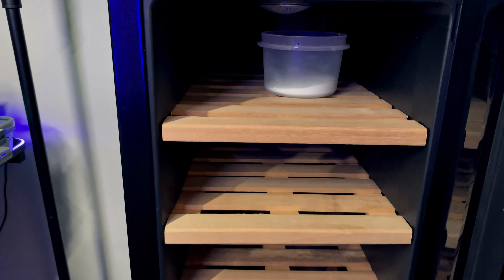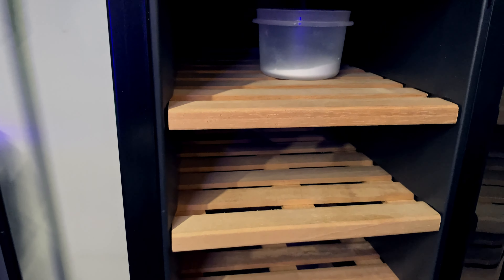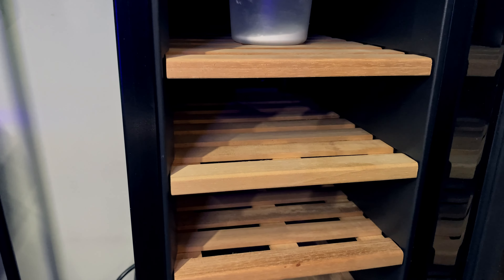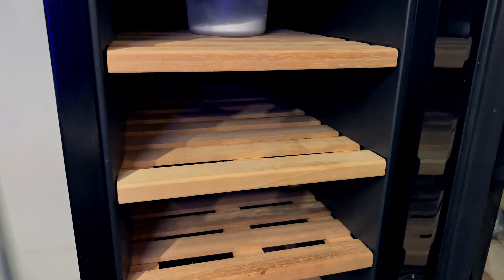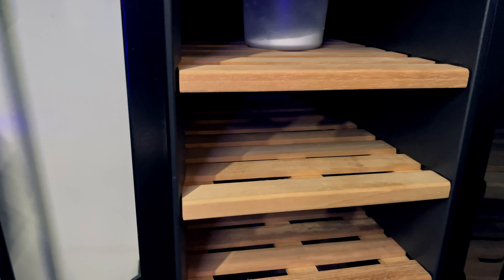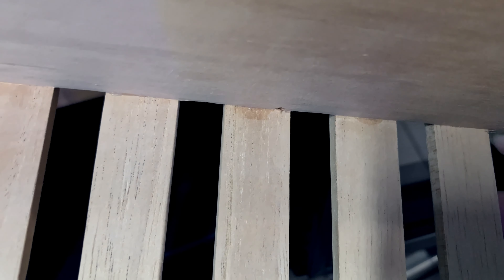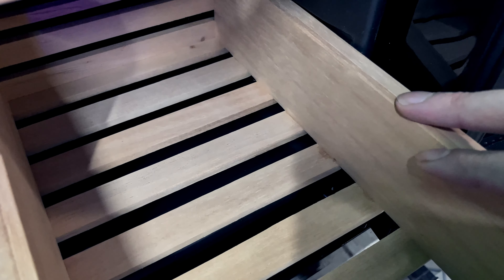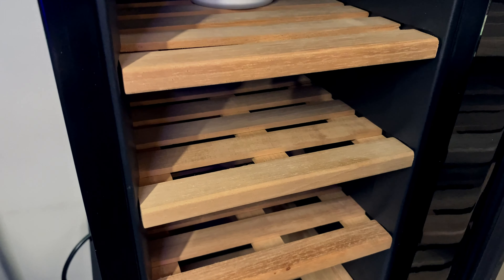KingChii 26L Electric Cigar Humidor Review/ Cooling, Heating Control System/ Electronic Humidor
(paid link)
KingChii 26L Electric Cigar Humidor

Upon unboxing the KingChii 26L, I was immediately greeted by an overpowering scent of plastic and glue. The pungent aroma was so prominent that it lingered persistently, creating an unexpected hurdle in my cigar storage journey.
Undeterred, I embarked on a week-long mission to rid the humidor of its intrusive scent. From airing it out to using odor absorbers, my attempts were exhaustive. Unfortunately, the scent persisted, making the humidor less than ideal for storing cigars, especially considering the nuances of flavors in the cigar world.
Upon closer inspection, I discovered traces of glue on the wood, raising concerns about the overall quality of construction. This finding added a layer of uncertainty, making me question the materials used in the humidor's production. The essence of a premium cigar experience is undoubtedly compromised when the vessel that holds them falls short in terms of quality.
Regrettably, the KingChii 26L Electric Cigar Humidor left me torn. While its operational functionality might meet the basic requirements, the persistent odor and the discovery of glue residues cast a shadow over its overall appeal. For those who prioritize both functionality and the aromatic essence of their cigars, this humidor may not be the ideal choice.